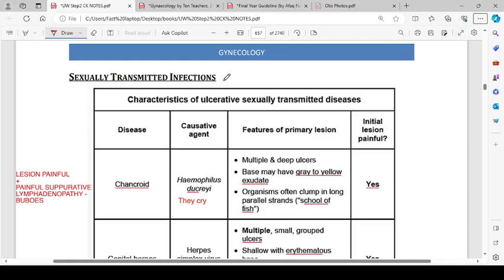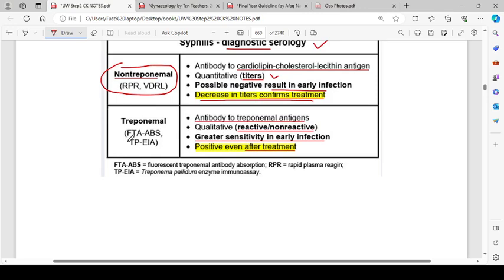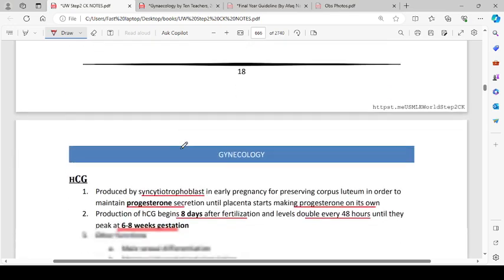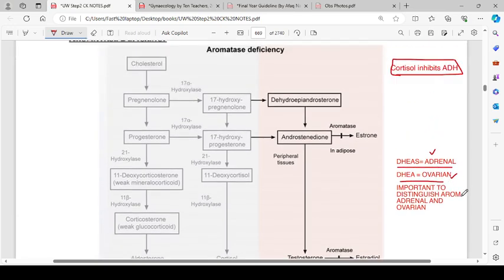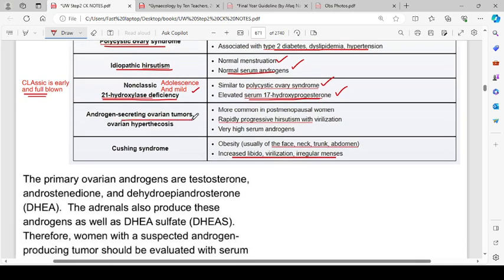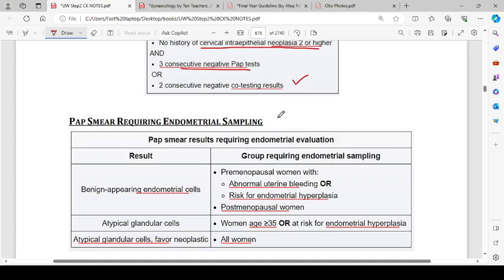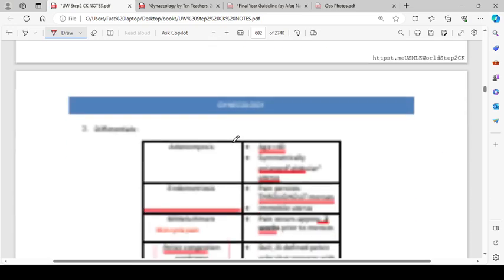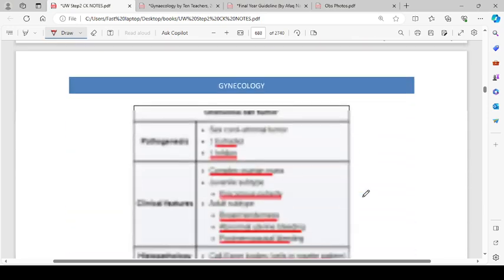USMLE CK GYNAECOLOGY PART 2